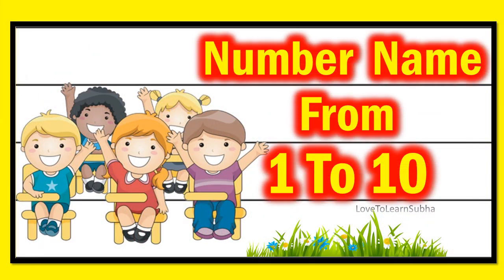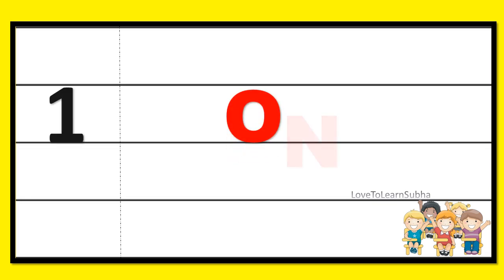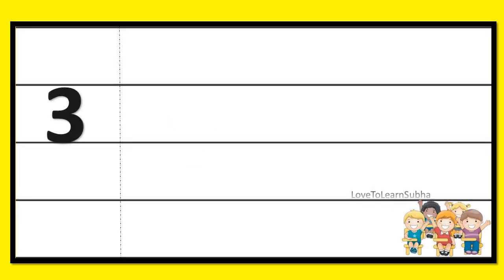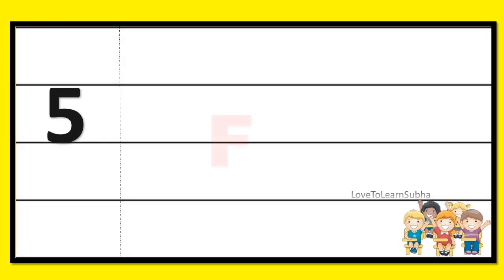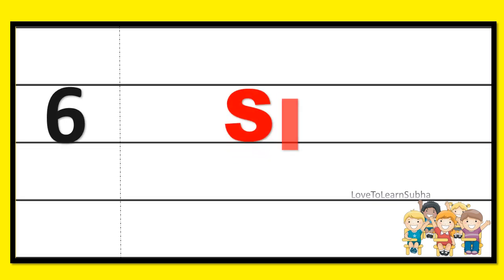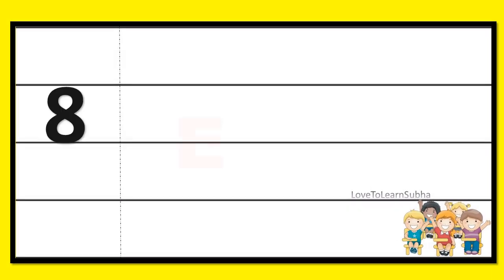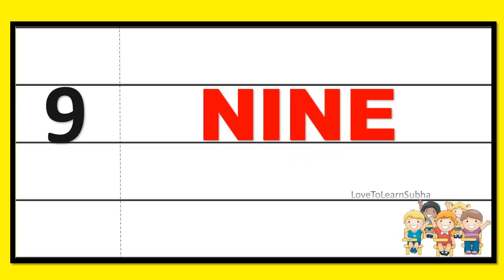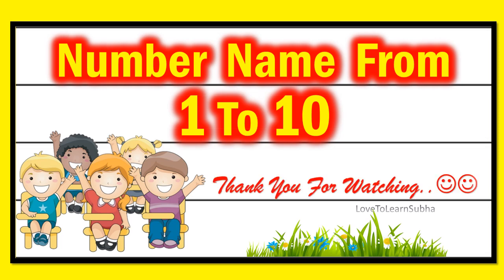Number Names |Number Names 1 To 10|1 to 10 Spelling|Number Names For Kids |Maths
Number Names 1 To 10|Number Names |Number Names For Kids |Number Names With Spelling |Basic Maths |Maths For Kids |1 to 10 Spelling |One To Ten Spelling

numbers
number names
easy way to learn number names

number names 1-10 for kindergarten
counting
name of numbers in english

1 to 10
1 to 10 spelling
1 to 10 spelling learning
1 to 10 spelling english
1 to 10 spelling video
1 to 10 spelling number name
1 to 10 spelling words

one to ten spelling for kids
one to ten 1 to 10
one to ten numbers
one to ten tak
one to ten numbers name
one to ten numbers spelling

number words
Number Name

number name
one to ten numbers in english

maths
maths number names
1 to 10 tak
1 to 10 numbers
1 to 10 number name
1 to 10 numbers for kids
1 to 10 numbers in english

Arithmetic
premath concept
Maths basics
Basic Maths

number names for the following numbers
write number names for the following numbers
write the number names for each of the following numbers

maths basic
maths basic concepts
maths basics
maths tricks
maths basic formulas
math concepts